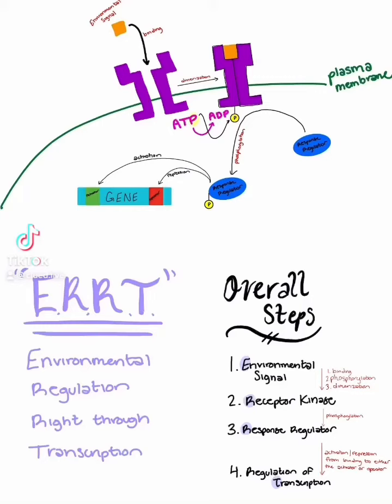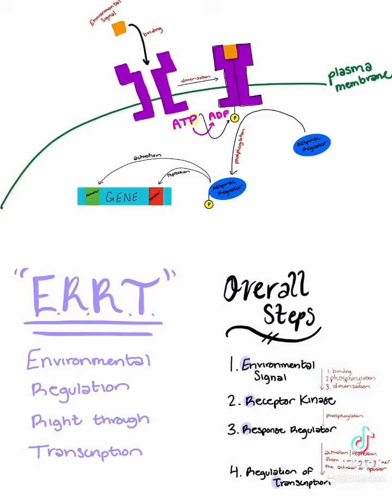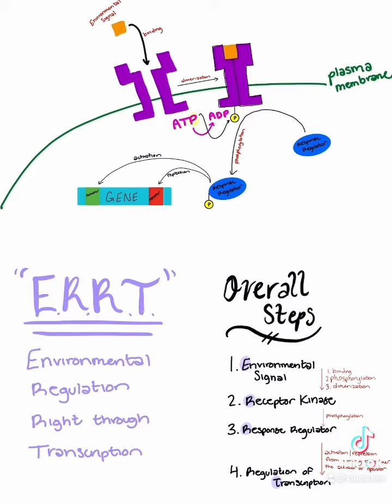Receptor Kinases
Today, we will be going over receptor kinases in cellular biology!

Author: Jim - 4.0 Cellular Biology, Michigan State University

CLUED is a non-profit organization created in response to the COVID-19 pandemic. It is created and fully run by undergraduate students hoping to make online learning a little bit easier for fellow undergraduate students. Our services include free videos on STEM and language course content as well as a committee of students dedicated to maintaining physical and mental health. Find more information about us at: